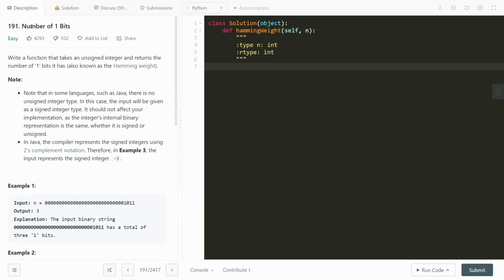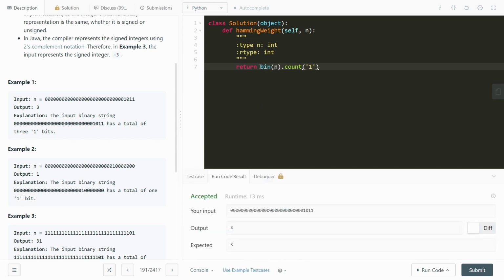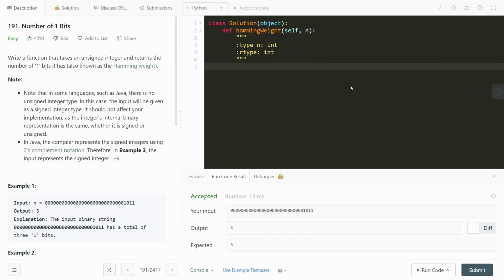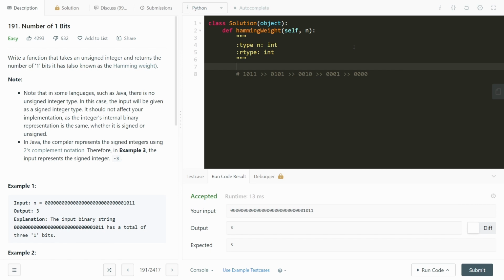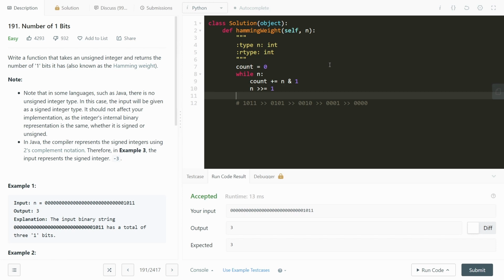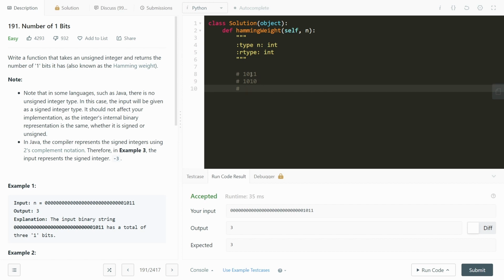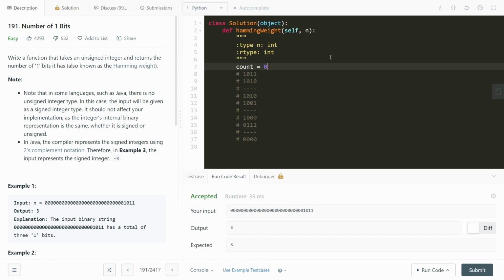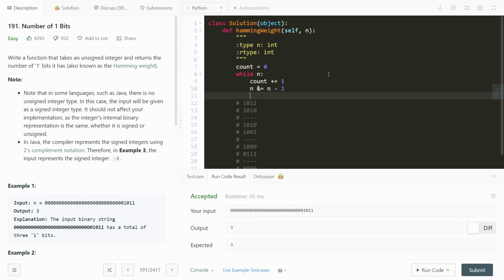Leetcode Number of 1 Bits | 3 Solutions | Python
00:00 - Intro and Problem Statement
00:20 - Solution 1 (naive)
00:43 - Solution 2 (better)
02:09 - Solution 3 (best)